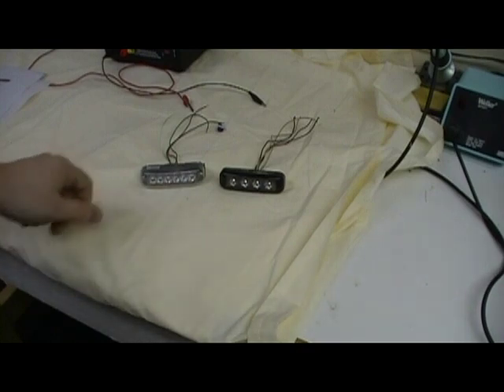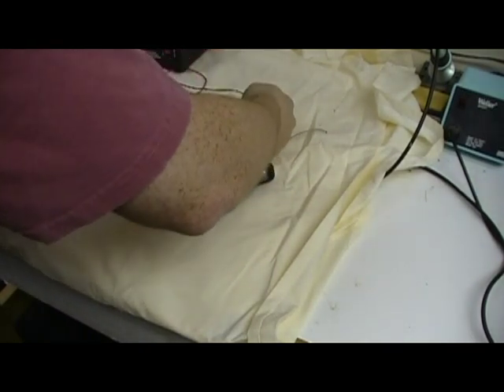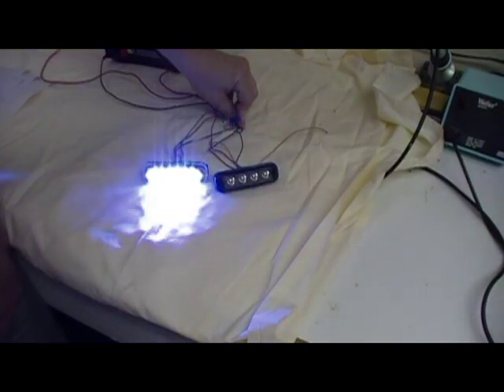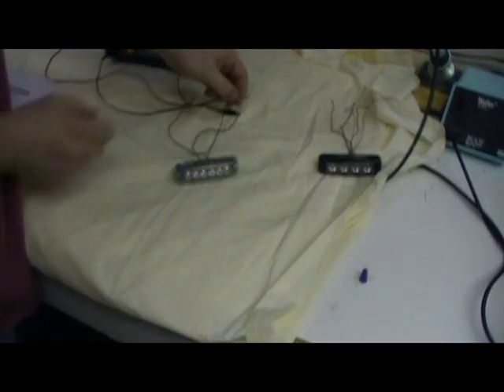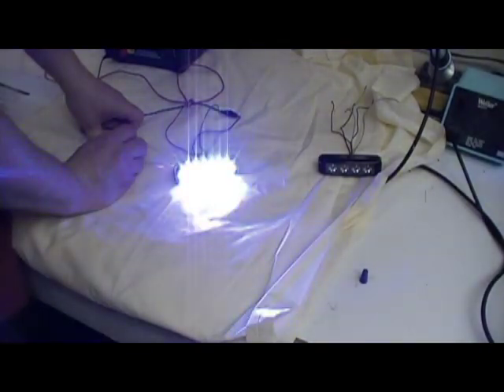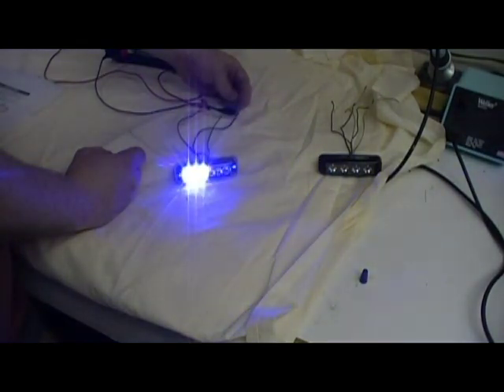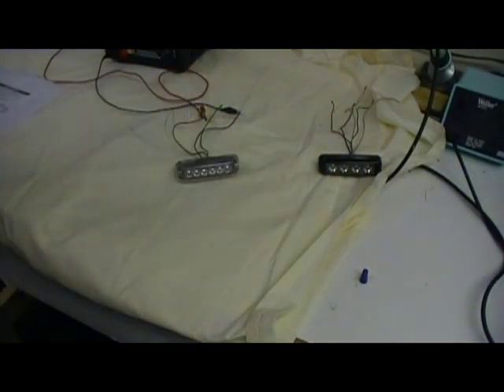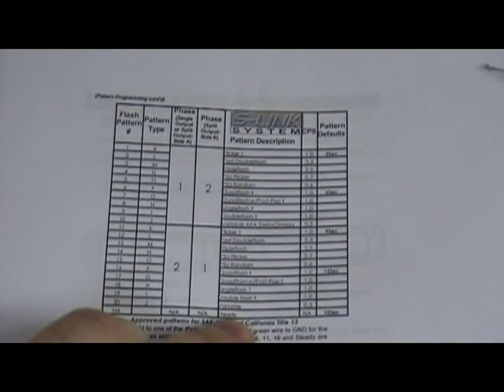DLX4 DLX6 LED emergency warning light Demo & install video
This video goes though programing options of the Signal vehicle products Versa star light series.